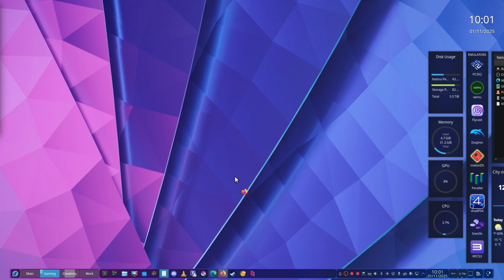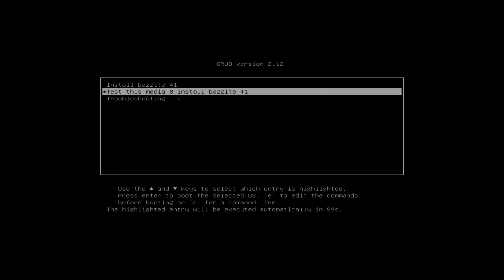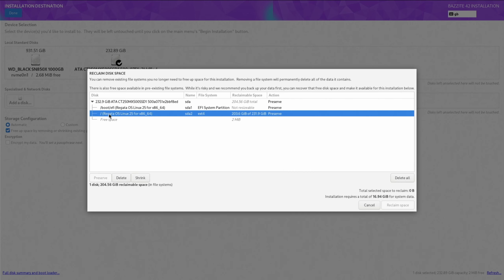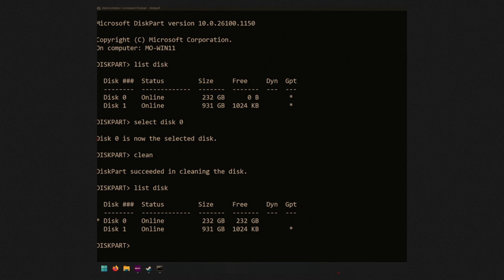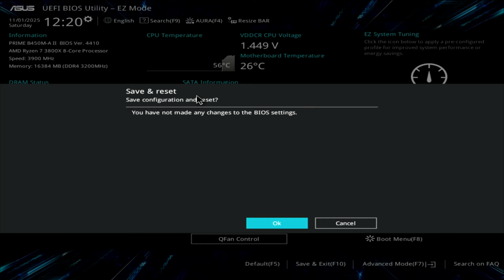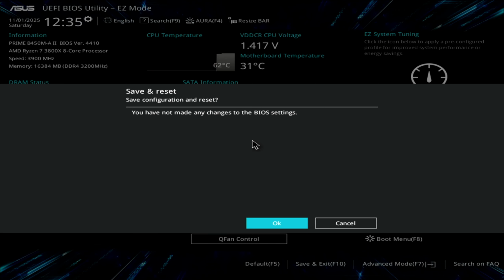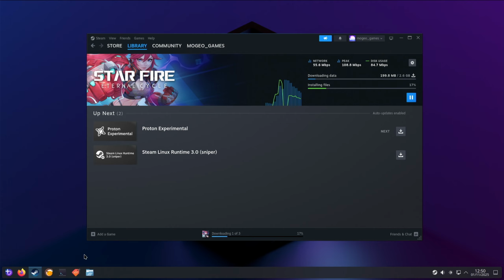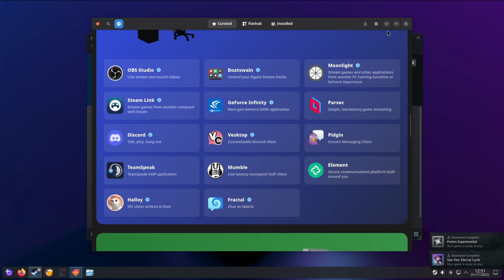My Struggle Installing the next generation of Linux gaming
In this episode of my Linux gaming series, I try Bazzite, a Steam Deck style Linux desktop OS designed to bring console like gaming to your PC. I went in expecting a smooth setup, but this one fought me at the very start. Was it user error?

From ISO creation to drive formatting issues, confusing partition options, and install error, this turned out to be my toughest Linux installation yet. Once I finally got it running, I explored what makes Bazzite so appealing, including built in Steam support, desktop customization, and controller integration.

If you are curious about how Bazzite runs on desktop hardware, or wondering whether these Steam Deck style systems are worth trying for regular PC gaming, this video shows the full process from install to first play.

🎮 Topics Covered:

- Installing Bazzite
- Drive setup and troubleshooting
- Common issues for new Linux users
- Steam integration and controller setup
- First impressions after getting it to boot

This is my honest experience with Bazzite promises console style simplicity on desktop hardware.

00:00 Intro – My Linux Gaming Distro Challenge
00:27 Downloading Bazzite
01:55 Writing the ISO with Fedora Media Writer
03:00 First Installation Attempt
05:00 Partitioning Confusion and Drive Setup
06:15 Reinstall and Troubleshooting
08:05 Second Attempt – Full Wipe and Retry
09:30 Installation Progress and Waiting
11:00 Finally Booting Into the Desktop
12:00 Setting Up Steam and Controller
13:10 Exploring Gaming Tools and Apps
13:45 Final Thoughts and Takeaways